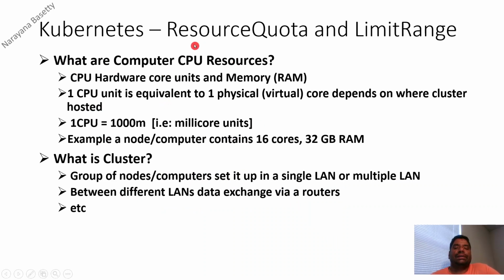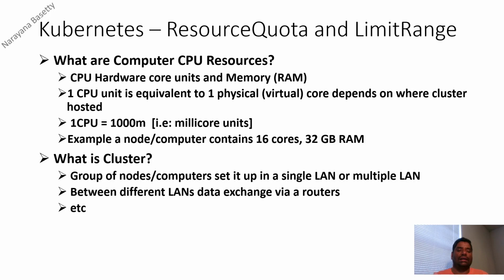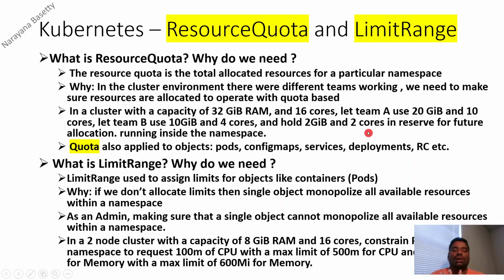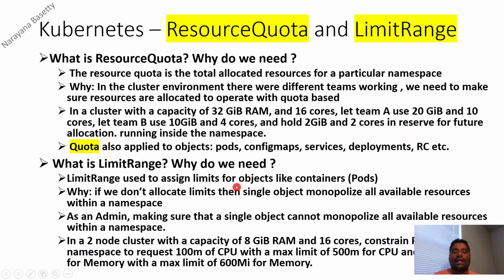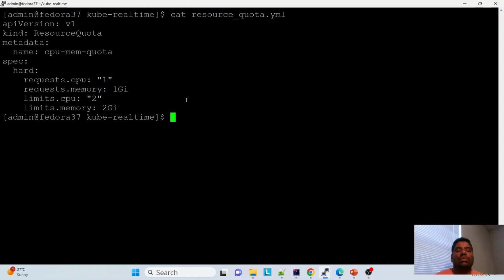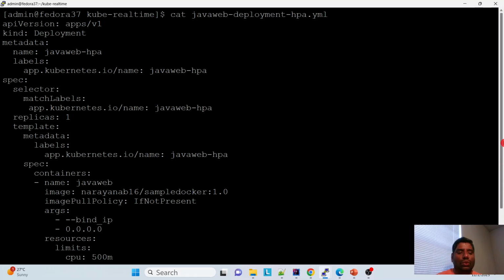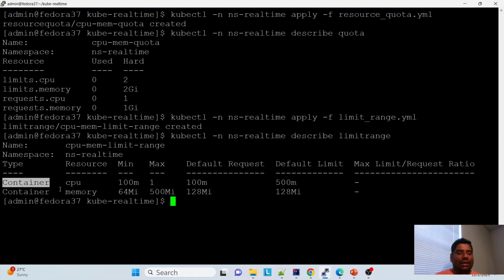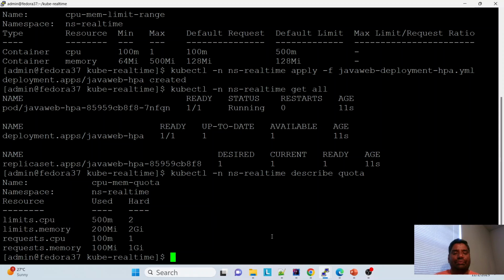kubernetes | resource quota | limit range | part 8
kubernetes | kubernetes architecture | resource quota | part 8